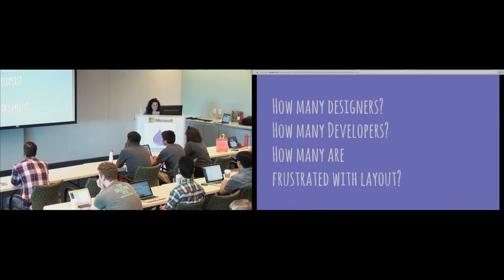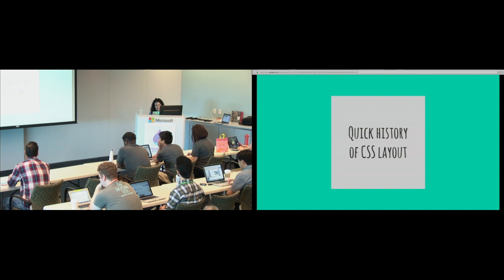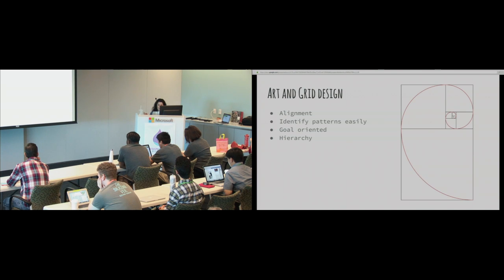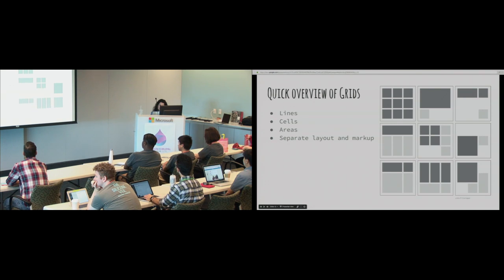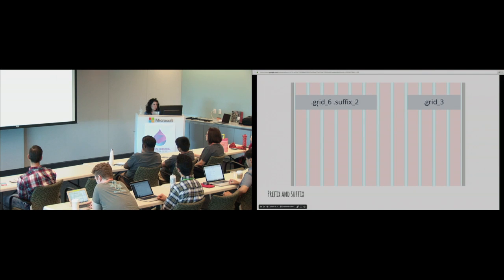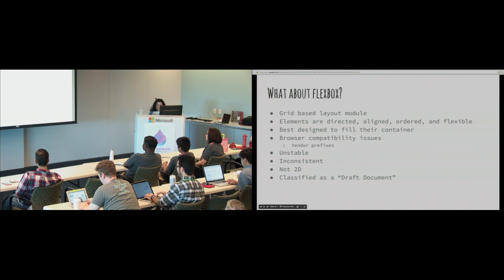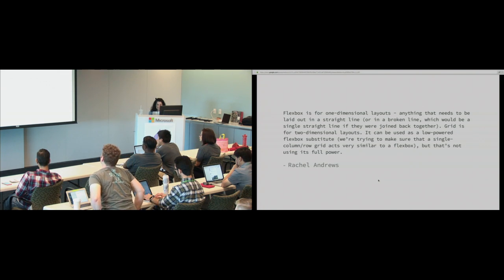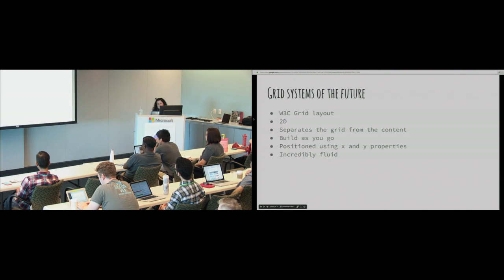Colleen Dailey: Evolution of CSS Grids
Foundation, Bootstrap, Susy, Neat - there are many types of CSS grid frameworks out there. Navigating through these can be tough. Why are there 12 columns? Is this grid compatible with legacy browsers? How do we know what system works best? In my session I will answer these questions by discussing how the web came to these solutions. We will take a look back in time and journey from tables to Suzy to find out why something seemingly so easy has caused so many headaches.